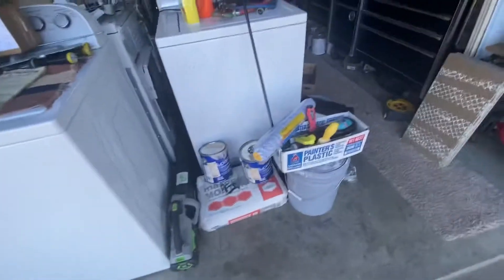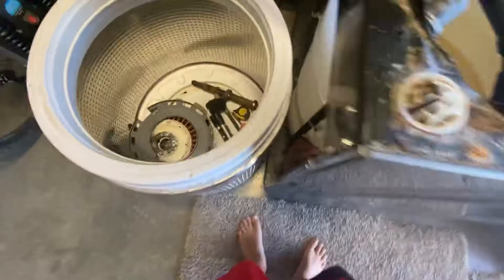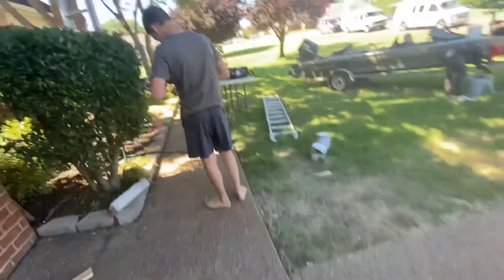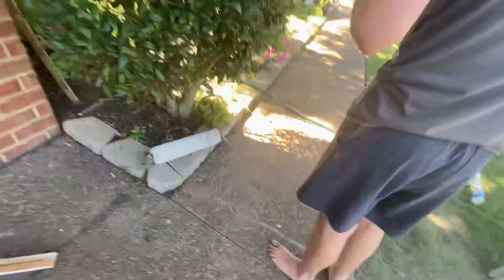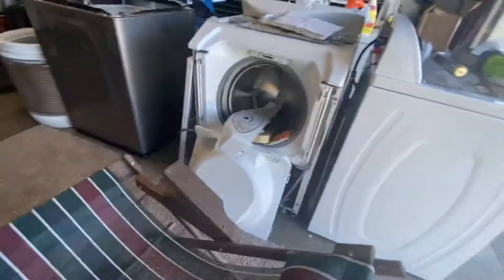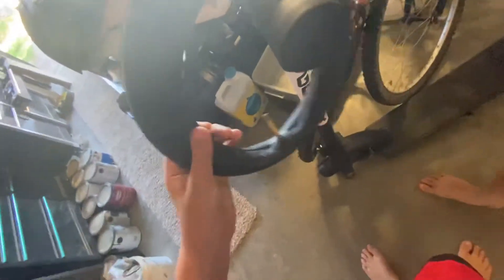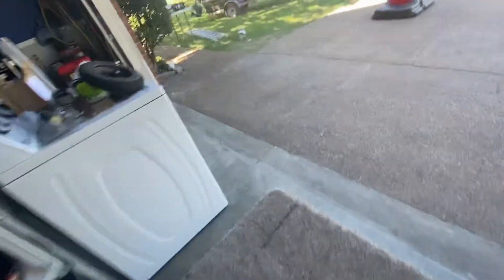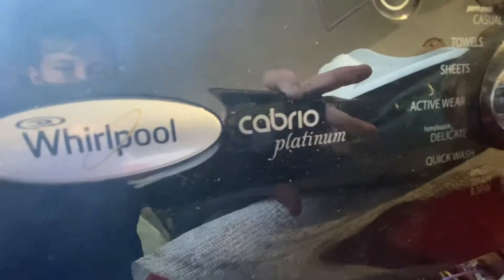Just doing something random